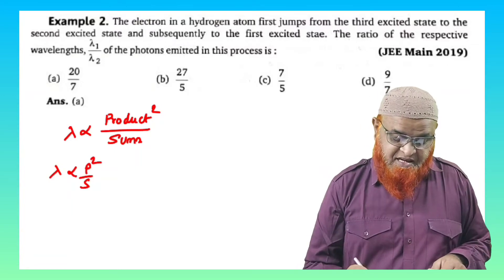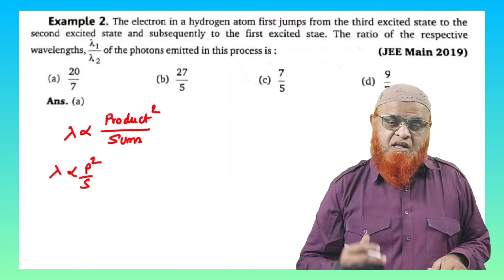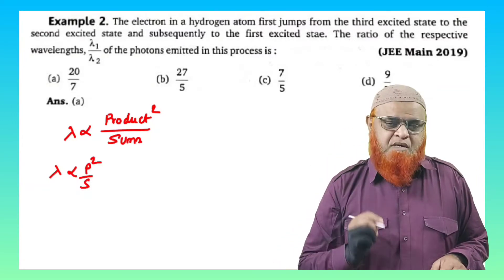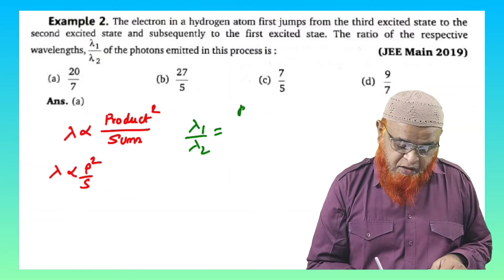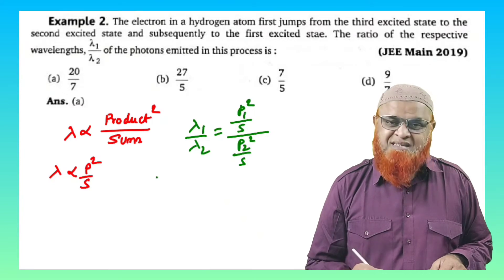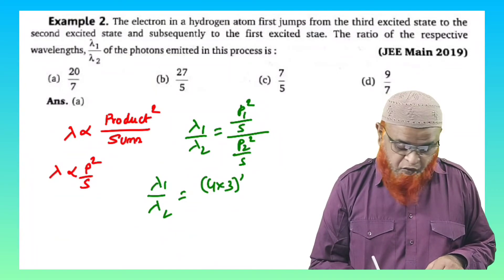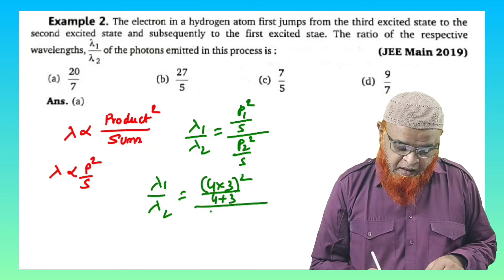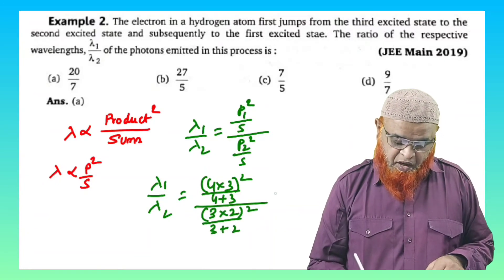40) Atoms short tricks for Neet and jee mains 2023 | Physics short tricks